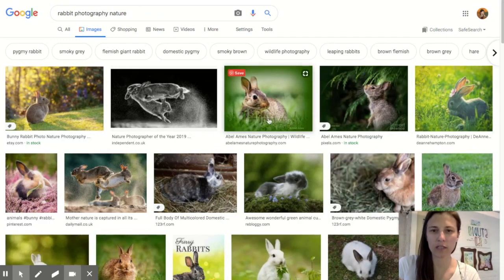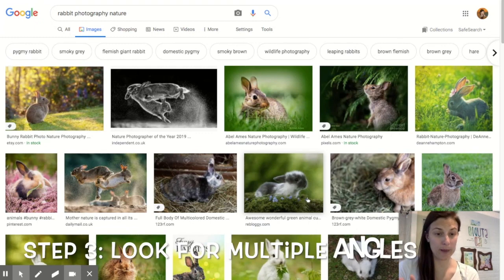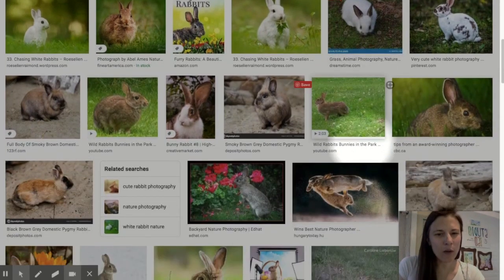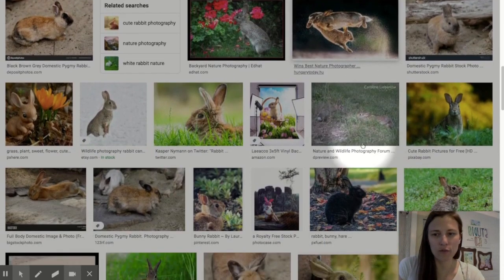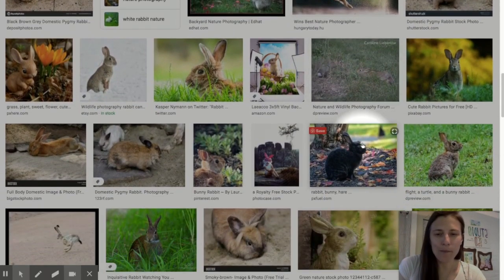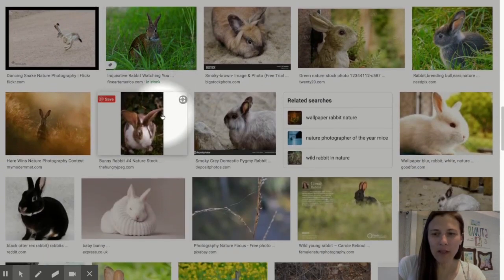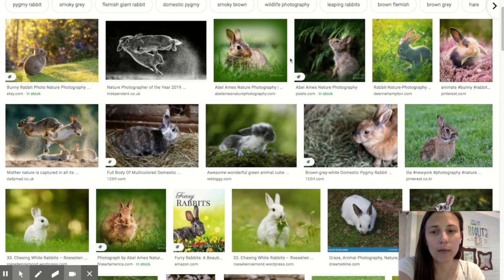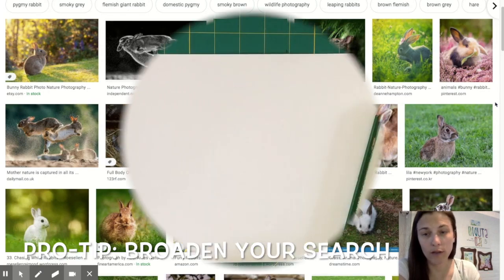Thumbnail Sketches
Intro to thumbnails for Art 8 artists!